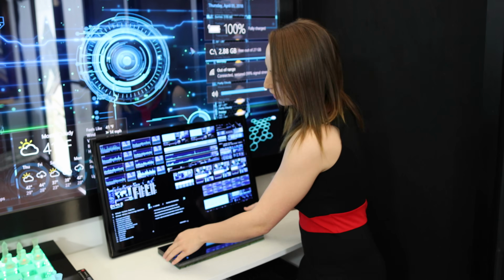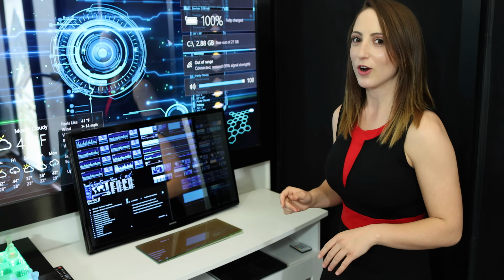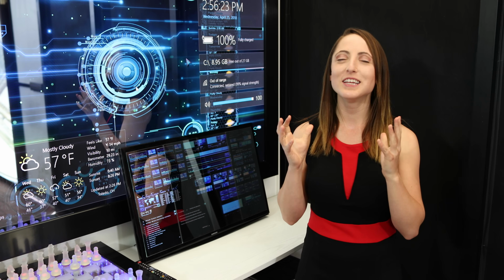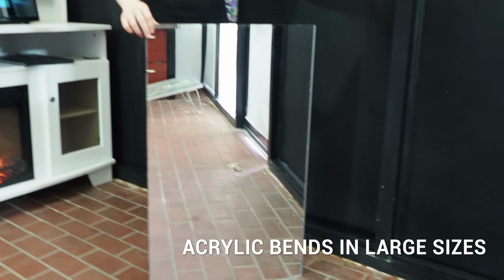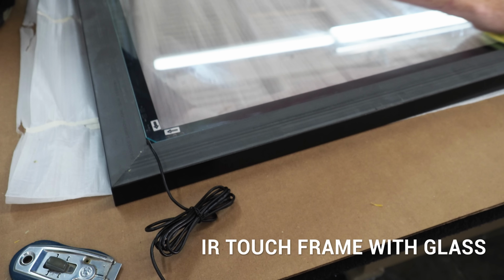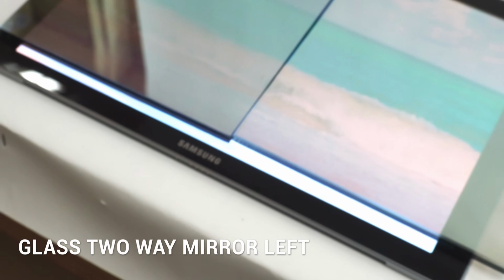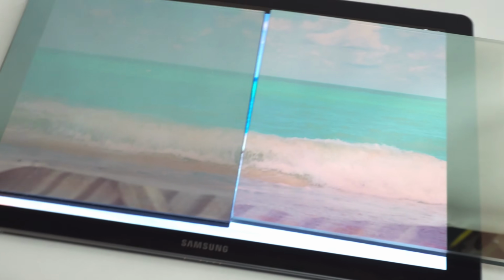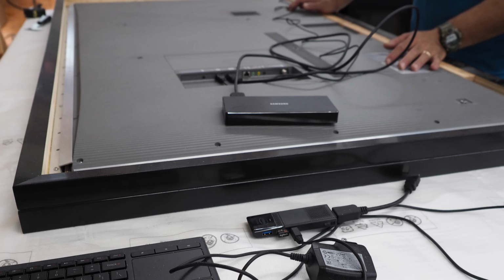Acrylic Vs Glass For Smart Mirror Project | Which Should You Use?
It's super daunting to pick the right mirror when you are unfamiliar with the options! Which to choose? Acrylic Vs Glass for your smart mirror project reviewed.

00:00 Introduction
0:40 Four Mirror Types
1:49 Can you use Acrylic?
3:35 Glass Options
4:50 Touch Systems
5:20 Shipping Concerns

Here are some major things to consider:
-What is your mirror size?
-Are you adding touch technology (IR Touch Overlay or Touch Foil)?
-Is it going in a bathroom?
-Are you framing it?
-Is it shipping internationally?
-Is display quality a concern or are you just putting white text on a black background?
-Is it being framed right to the screen?

For a detailed overview on answering these questions, check out the post I made that goes into more detail than the video:

If you're still unsure, order a sample to test out the mirror types before ordering with us!

 Neewer 15 Pieces 1/4" 3/8" Metal Threaded Screw Converter Adapter

 Nikon 7070 Binocular Window Mount

 Laptop Tray (On-Stage MSA5000)

Tray Attachment (On-Stage MSA9508)

Tray Adapter (On-Stage Music Accessory (MM01))

Table for Larger Screens (PylePro PLPTS2)

Phone Clamp (That Rotates)

Studio Tools:

Canon 1DX Mark III

Canon Ultra Wide Angle Zoom Full Frame Lens

Drones - DJI Inspire 2 Done
DJI Spark, Portable Mini Drone, Alpine White
DJI Zenmuse X5S Camera for DJI Inspire 2

Corsair Pro used for Video Editing

Neewer Mono Microphone for Camcorder and DSLR Camera

Neewer Heavy Duty Light Stand for Video

DJI Mobil 2 Handheld Smartphone Gimbal